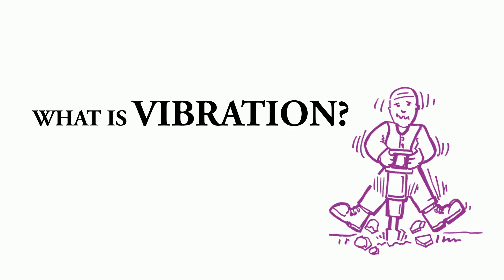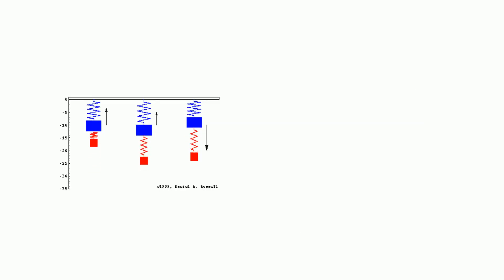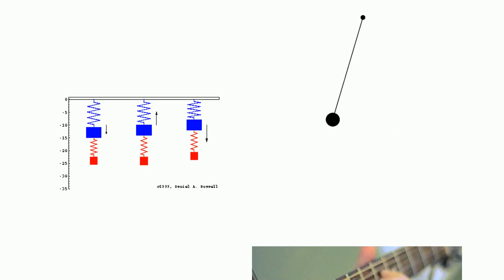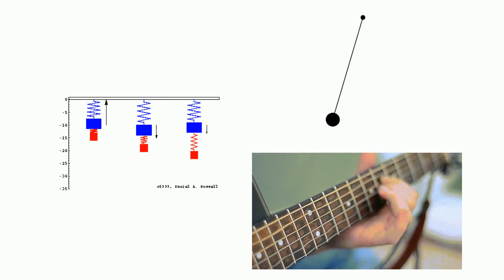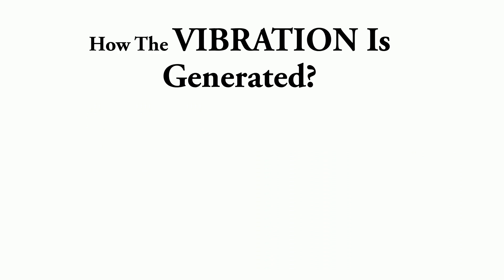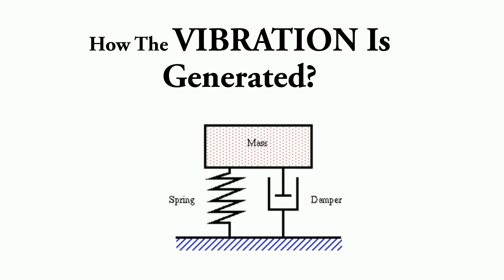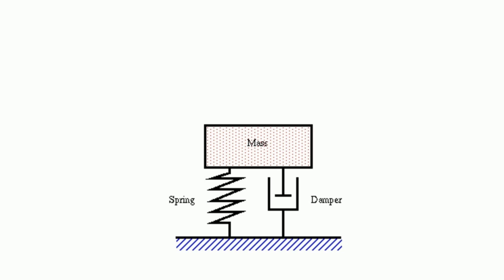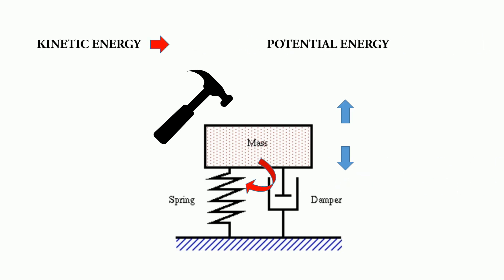What is Vibration & How it is Generated?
This video will give you a basic knowledge of what is vibration and how it is generated within a short time.